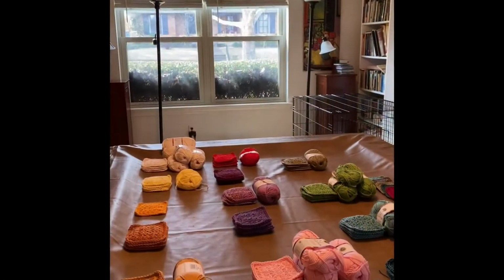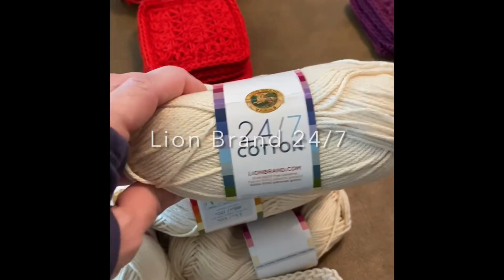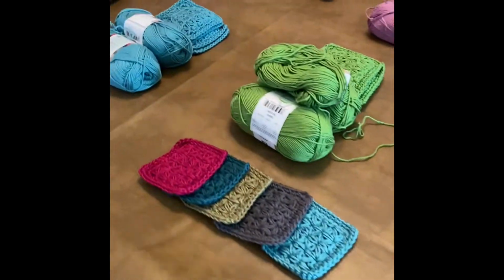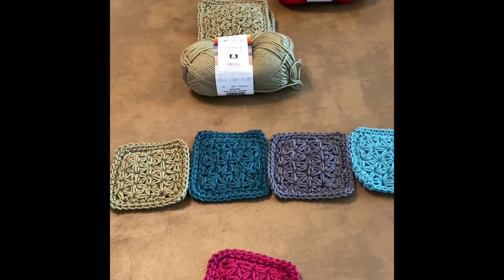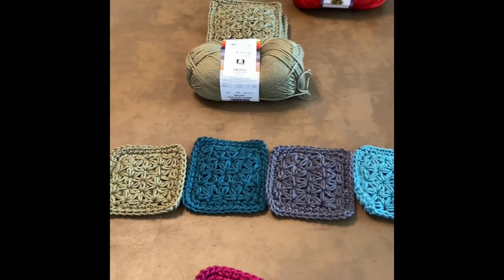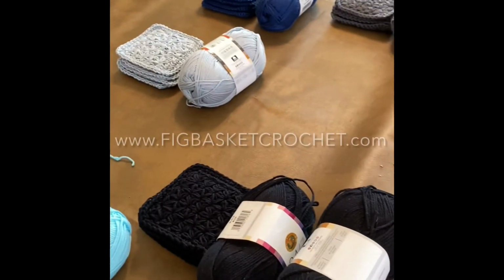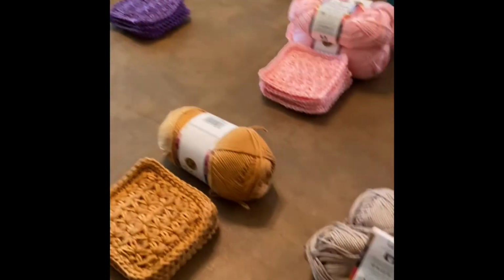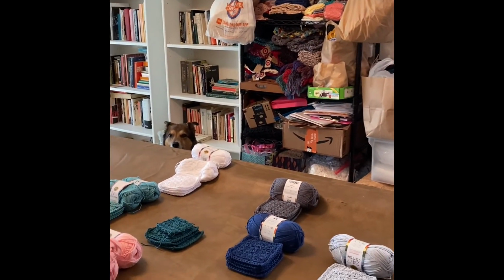What I’m Taking to Market: Coasters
I was accepted as a vendor a the White Rock Farmers Market location for Good Local Markets.

My first vendor appearance there is Saturday, April 2nd, 2022, 8am - Noon.

In this video I walk through one of the crochet creation lines I’ll have stocked up specifically for the market: Jasmine Star Crochet Coaster.

I’m on Facebook, Instagram, & Tik Tok! @figbasketcrochet